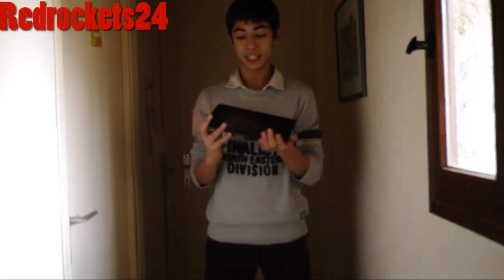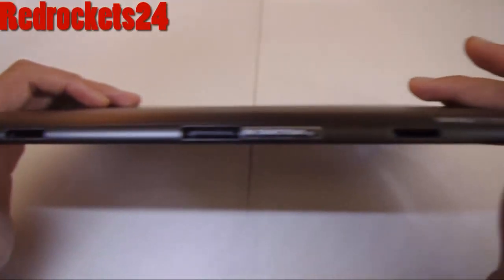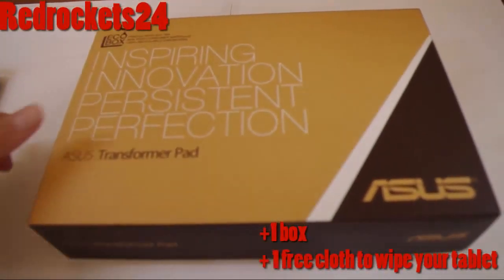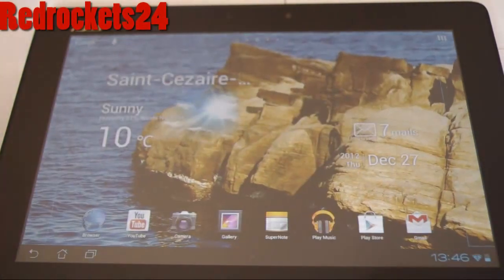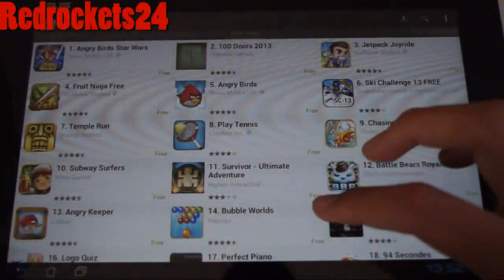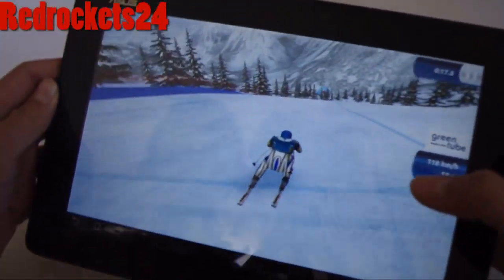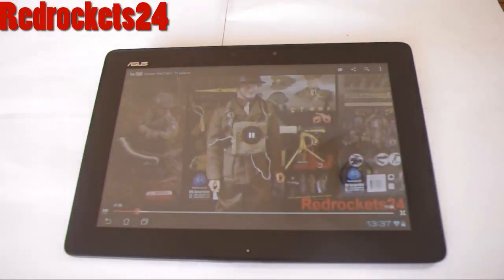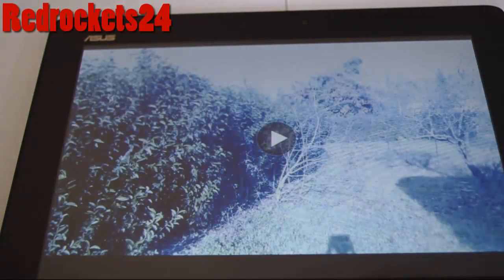[SHORT REVIEW] - Asus Transformer Pad TF300T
Hey guys!, I decided to do a review on this wicked tablet :)
Physical Aspects. 0:10
Speed, Interface, Apps. 2:00
Internet, YouTube 3:39
MY WEBSITES:

WHERE TO BUY 1/6 FIGURES?

Hope you enjoyed the video! Thanks a lot :)